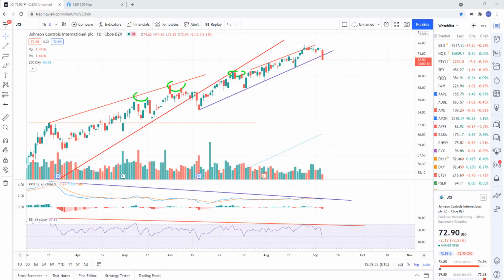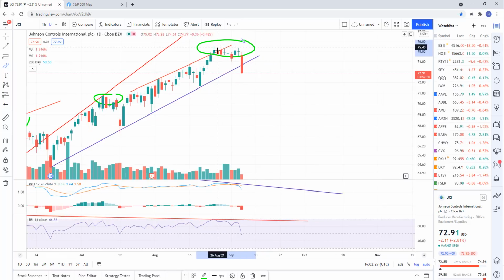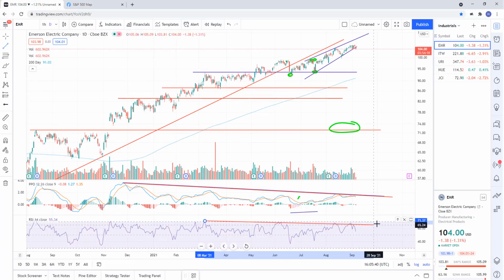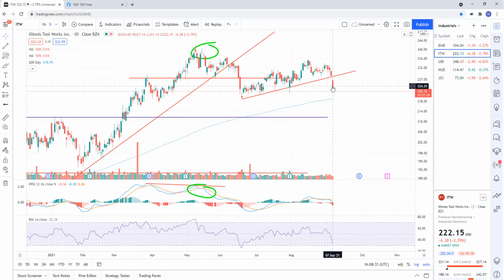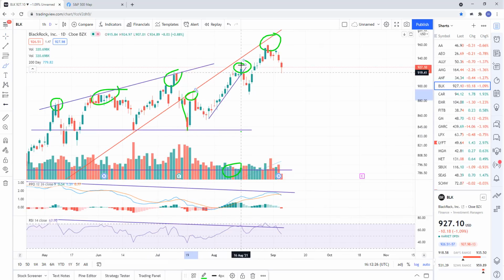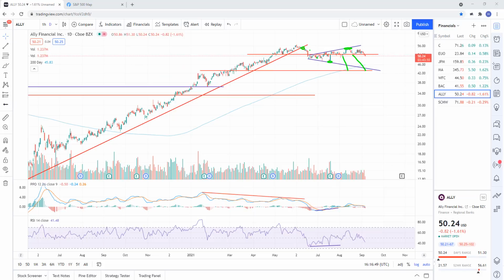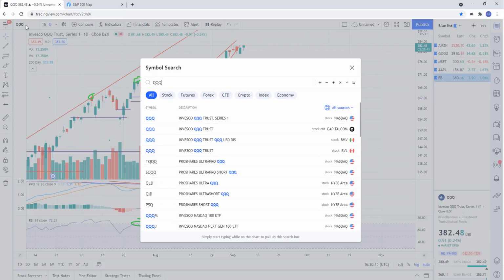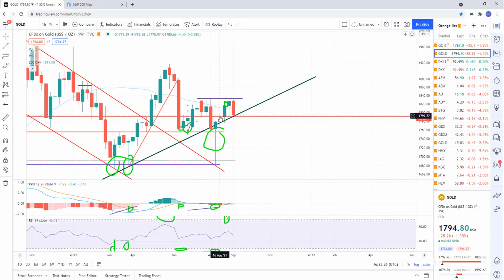Stock Market Trade ideas analysis 9-7-2021. Stocks to watch.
general market analysis and industrial stocks, trade ideas. swing trading, day trading.